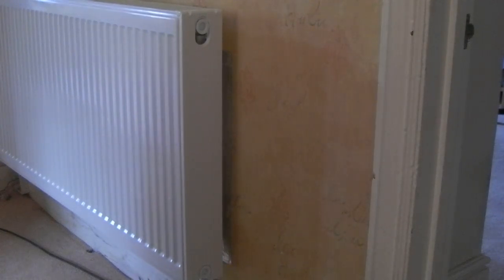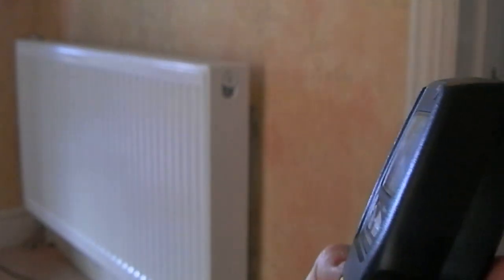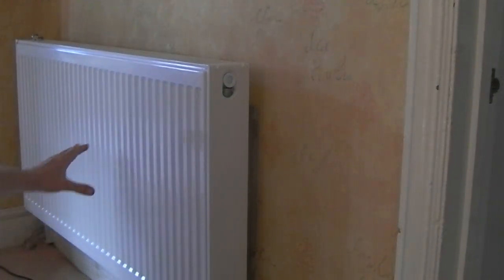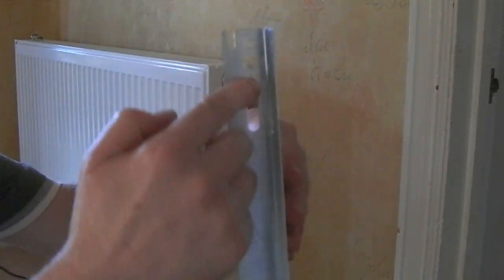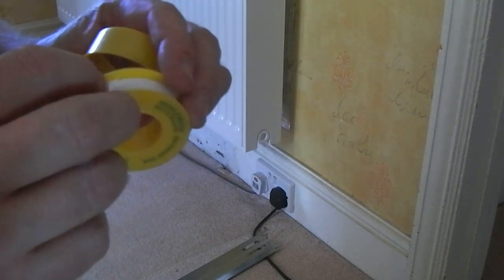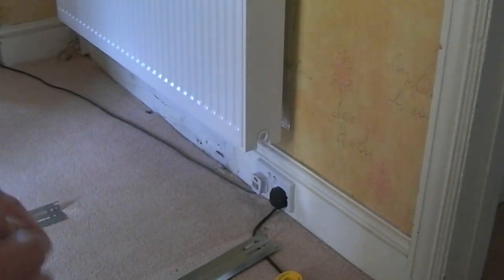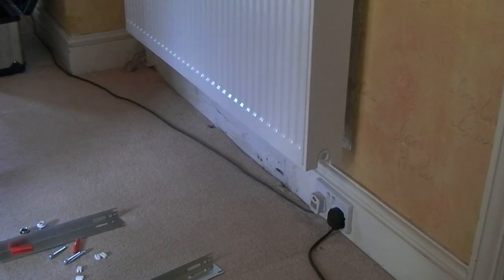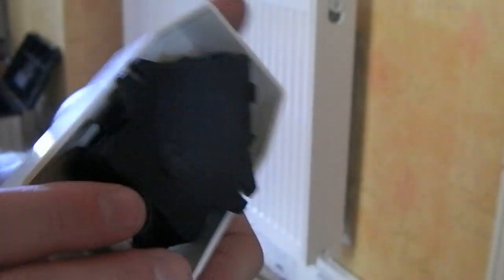How to install central heating. Part 8.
An easy way to install the radiators using a laser level.
Using the reflective foil.
Changing the TRV's to 90 deg ones.
Using PTFE tape correctly and the Wickes version of Fernox LTX silicon sealer.
A look at the NEW FW100 and some general waffle.